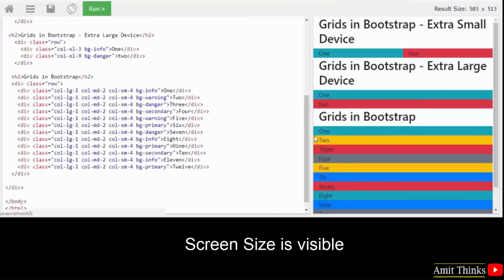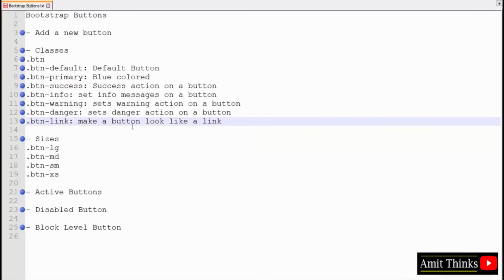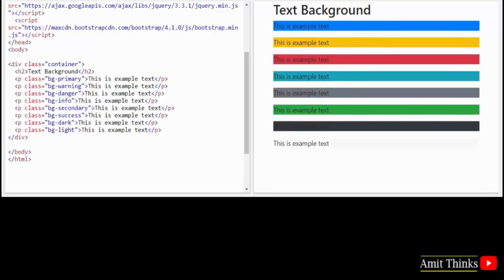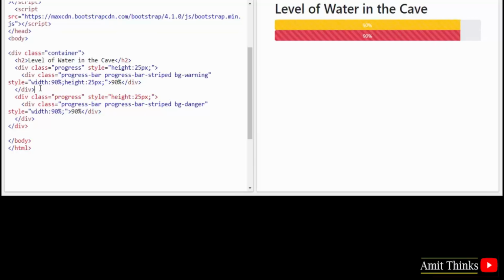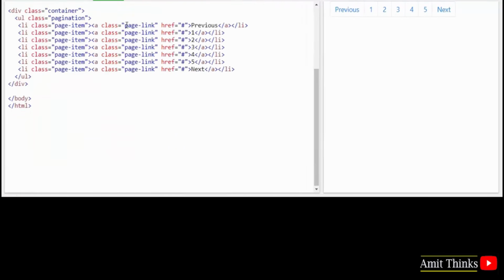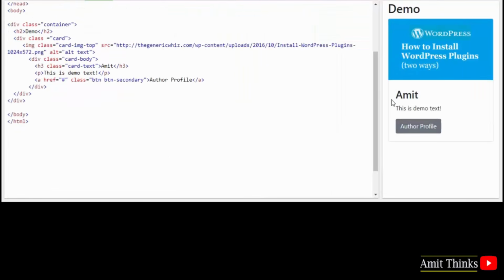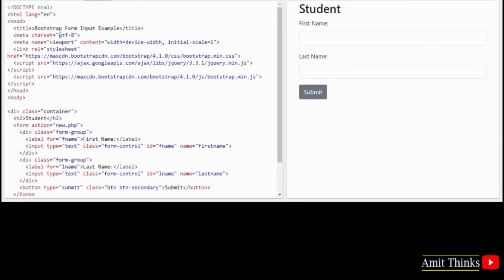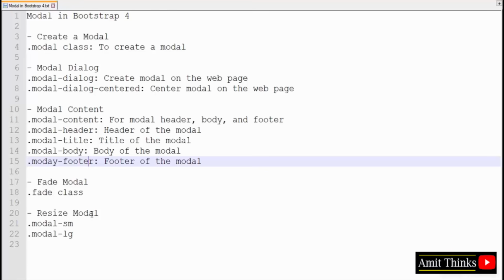Learn Bootstrap 5 From Scratch With Amit Thinks!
Learn about Bootstrap 5 in 2.5 Hours. Videos with the current Bootstrap version. The course consists of 26 lessons.

1. Bootstrap Introduction 00:34
2. Setup Bootstrap 02:12
3. First Bootstrap Example 04:51
4. Grids in Bootstrap 09:52
5. Buttons in Bootstrap 18:25
6. Button Groups in Bootstrap 28:10
7. Tables in Bootstrap 32:30
8. Bootstrap Responsive Table 39:51
9. Change Background Color 42:05
10. Change Text Color 45:44
11. Alert in Bootstrap 50:11
12. Badges in Bootstrap 57:53
13. Progress Bars in Bootstrap 1:01:57
14. Navbar in Bootstrap 1:08:40
15. Navigation Tabs and Pills 1:16:32
16. Pagination in Bootstrap 1:28:09
17. Images in Bootstrap 1:33:48
18. Tooltips in Bootstrap 1:38:22
19. Cards in Bootstrap 1:42:11
20. Collapse in Bootstrap 1:56:17
21. Dropdown in Bootstrap 2:01:29
22. Forms in Bootstrap 2:09:12
23. Form Input Controls in Bootstrap 2:12:54
24. List Groups in Bootstrap 2:25:20
25. Modal in Bootstrap 2:30:41